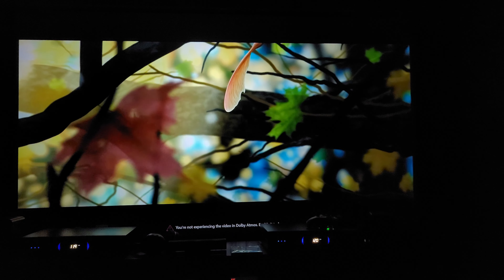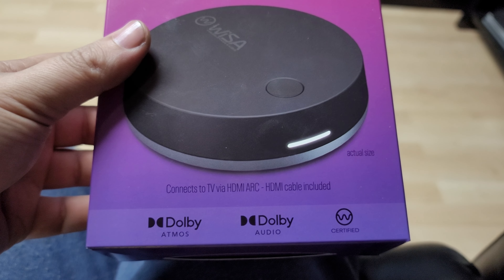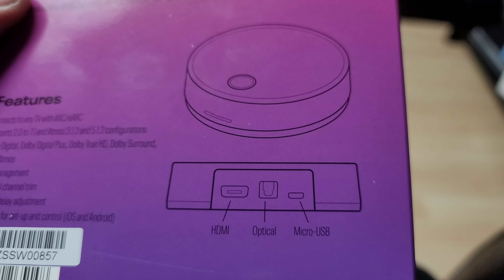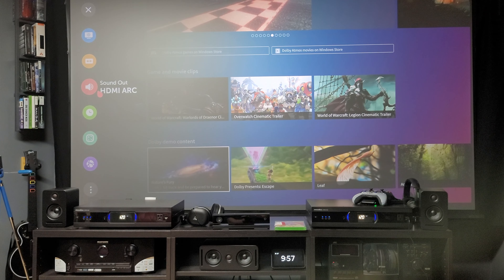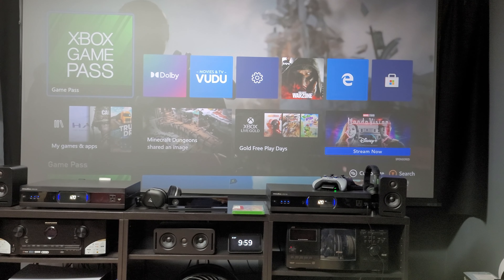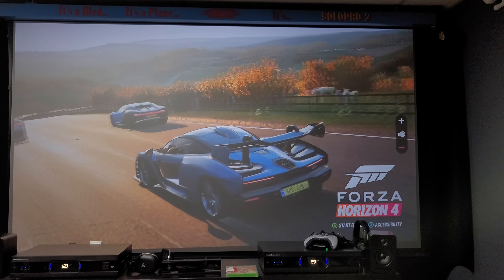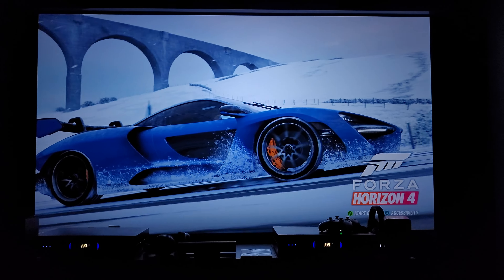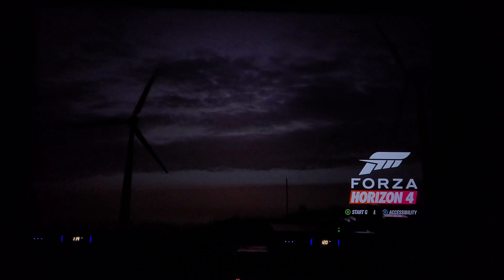WISA Sound Send + Platin 5.1 Via ARC from LG HU70LAB projector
WISA Sound send unit

platin 5.1 wisa speaker set

or

LG HU70LAB 4k LED smart projector

check all the other WISA enable speakers